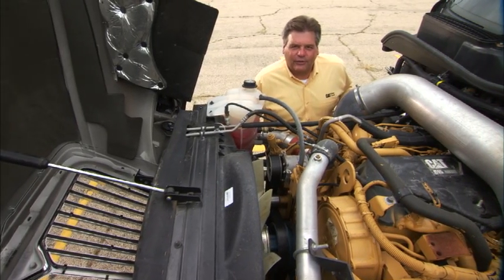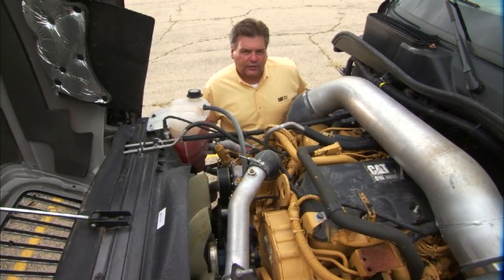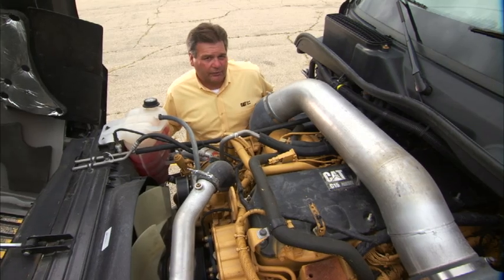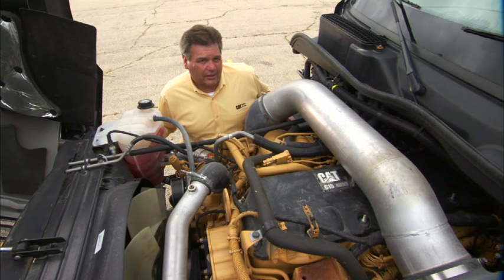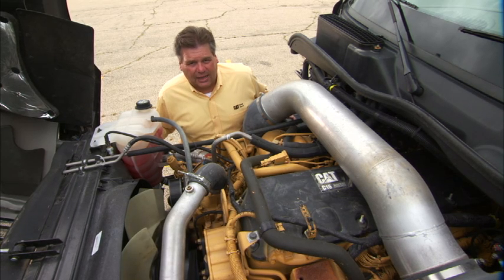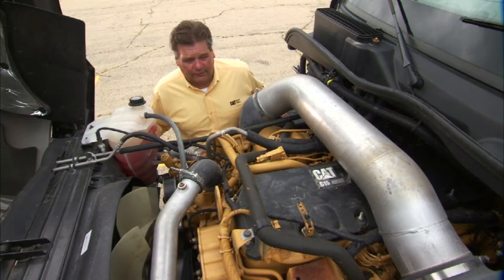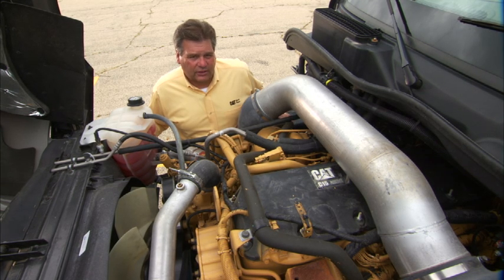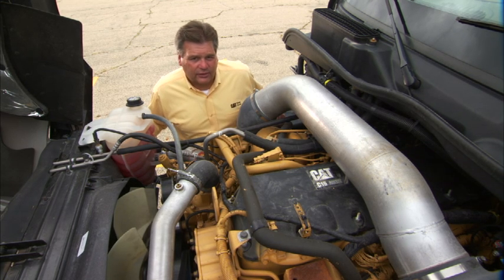Why You Should Not Idle Your Cat® Engine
Did you know idling your engine causes the same amount of wear and tear, in just one hour, as driving down the highway 80 to 120 miles? It causes premature wear down in the lower half of the engine.